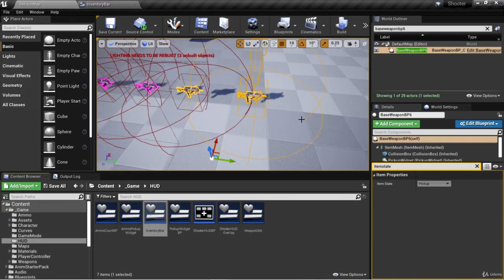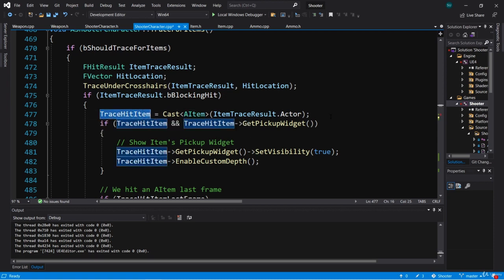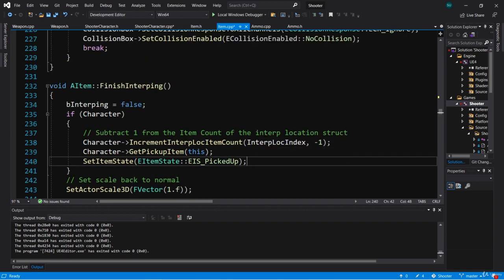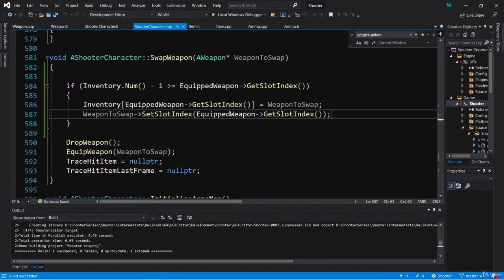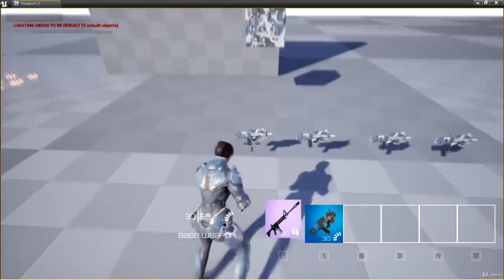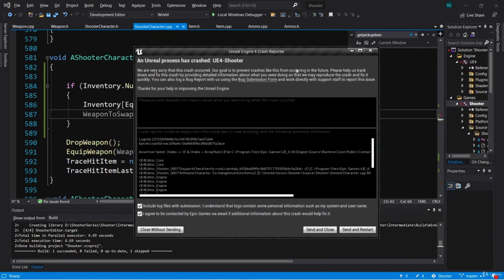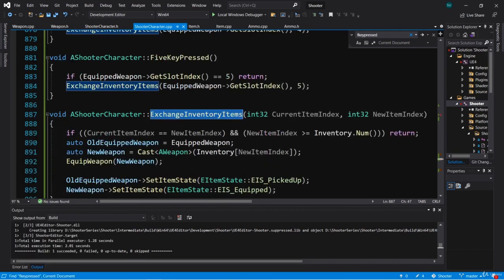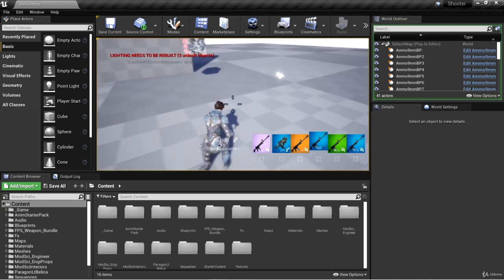178. Disable Trace while Interping